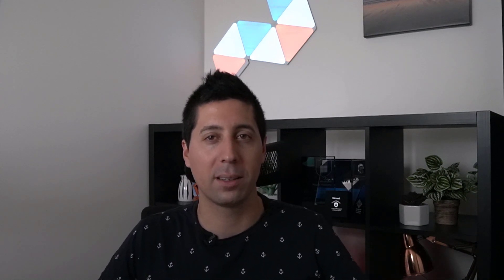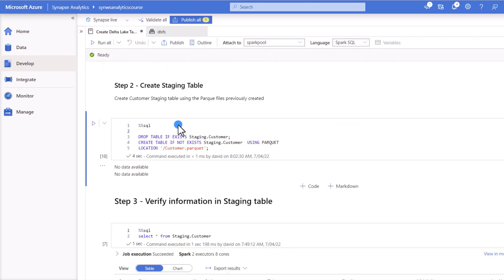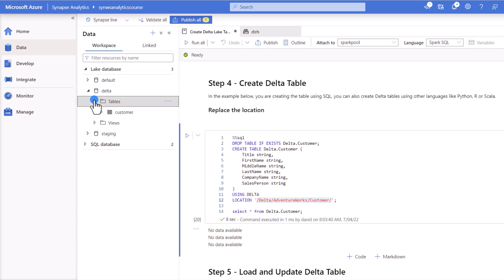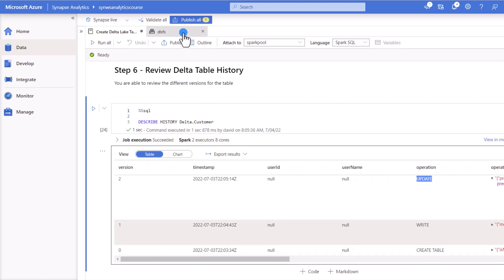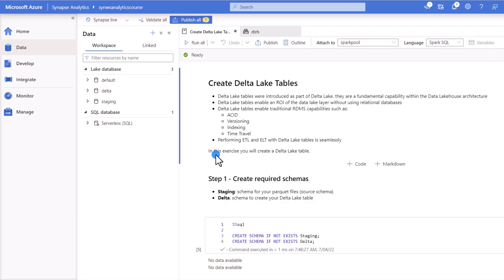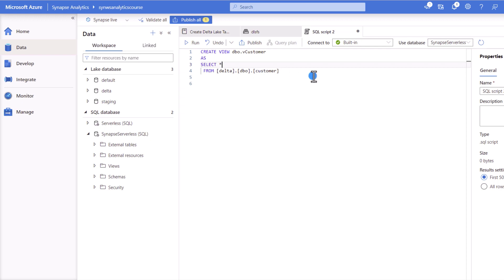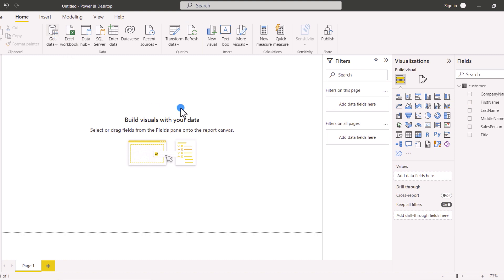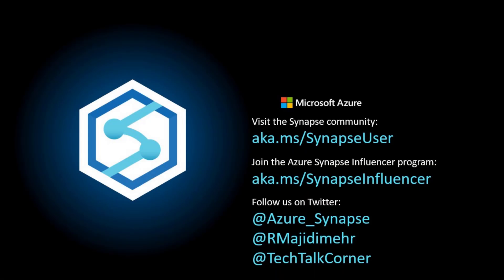Delta Tables 101: What is a delta table? And how to build one?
Welcome to the September edition of our Azure Synapse Analytics and Microsoft MVP series!

This month, Ryan is joined by David Alzamendi, an MVP from Brisbane, Australia. David will show us the basics of delta tables, what it is, how to create a delta table using a Synapse Spark Pool, and how to consume the information using Power BI.